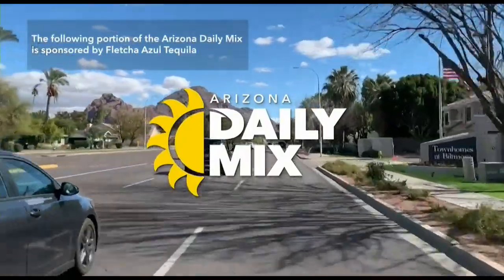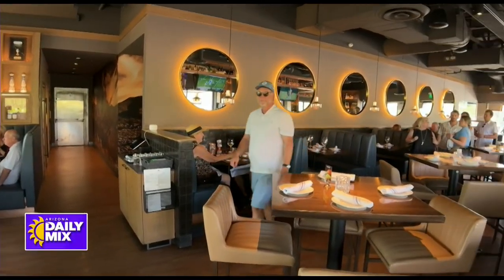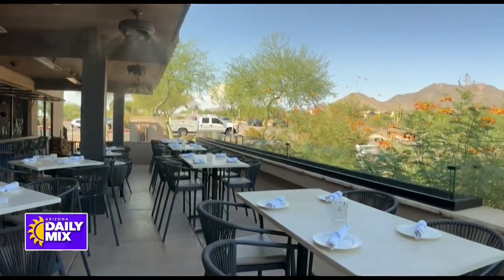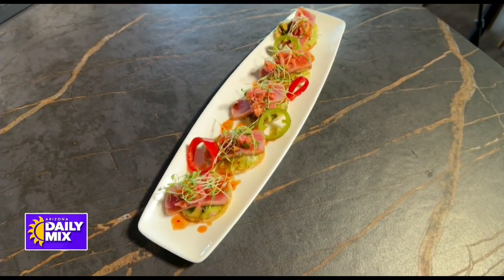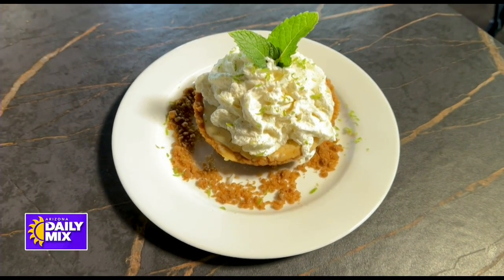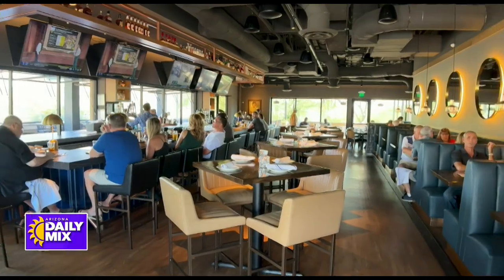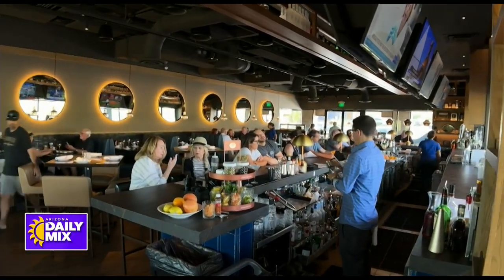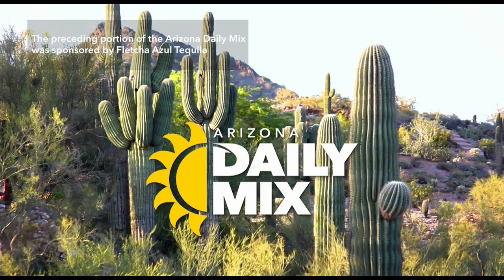Scottsdale's Thompson 105 serves Flecha Azul Tequila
“Thompson 105 is a beautiful restaurant located in the heart of McDowell Mountain Ranch. We are a contemporary American grill with an Italian influence.”